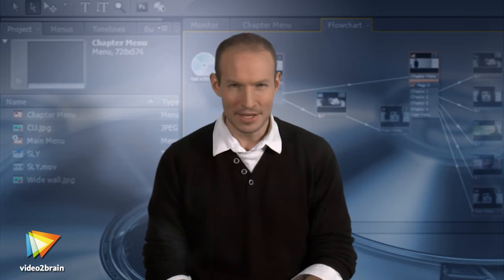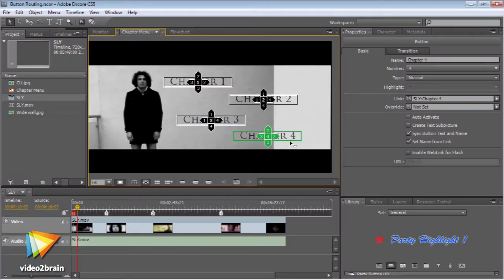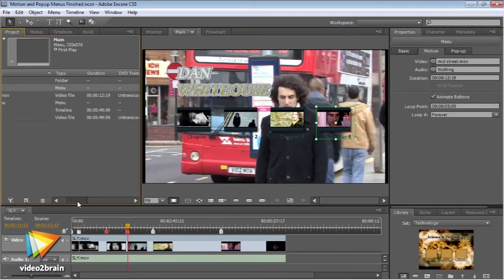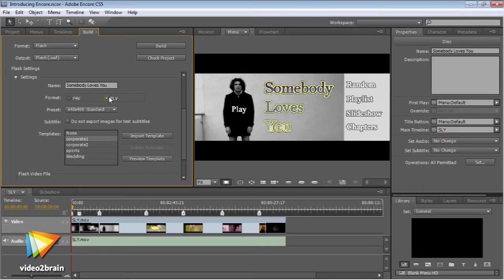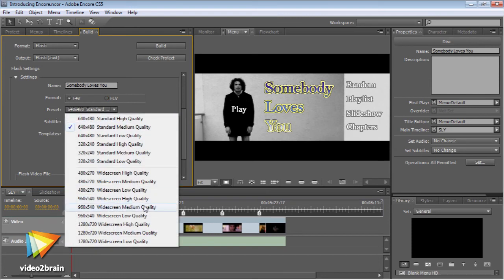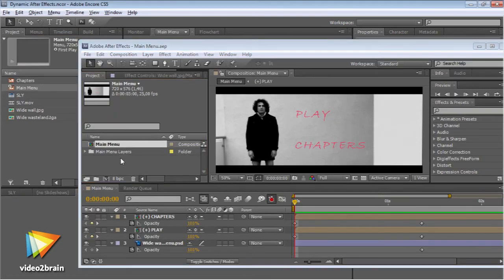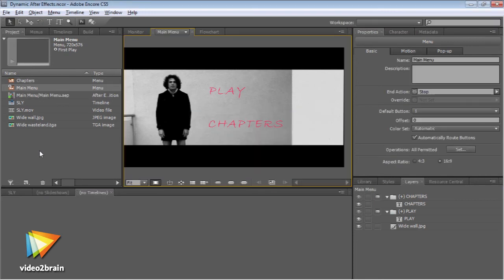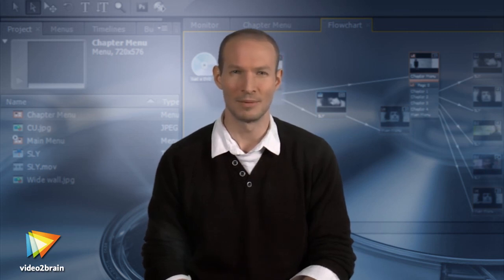Encore CS5 Power Workshop Trailer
In his new video2brain workshop, expert editor Maxim Jago is your guide to Encore, Adobe´s powerful DVD authoring tool. Some people find Encore intimidating, often because they´re not familiar with the concept of object-oriented design. With Maxim´s help you´ll clear this hurdle right at the beginning of the workshop, and before you know it, you´ll be creating complex DVDs, Blu-rays, and web videos. You'll also learn about dynamic linking with Premiere Pro, After Effects, and Photoshop.